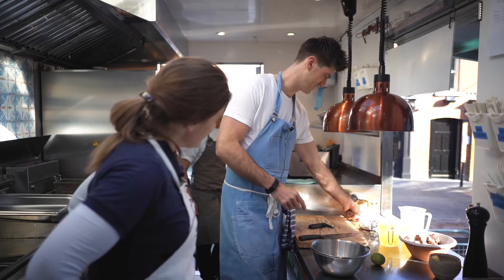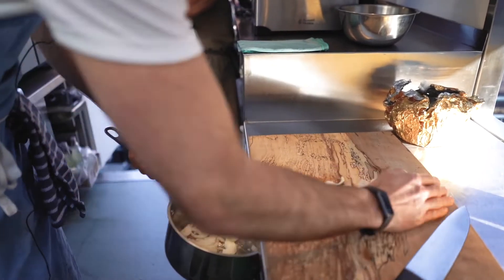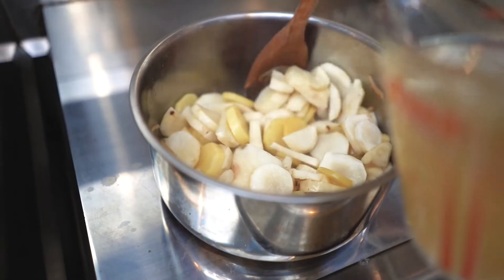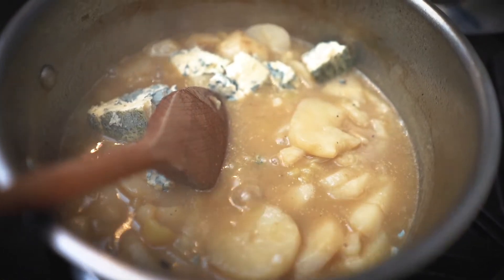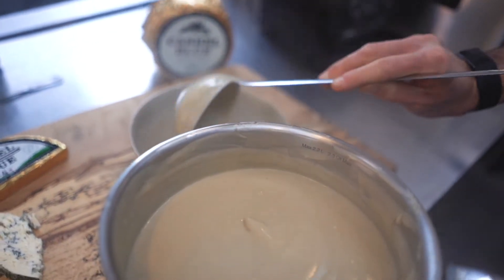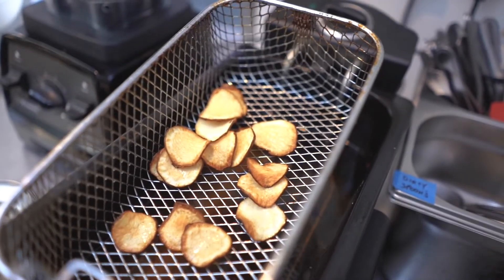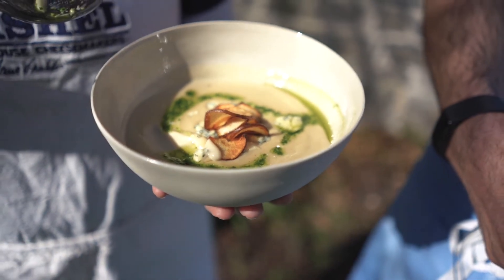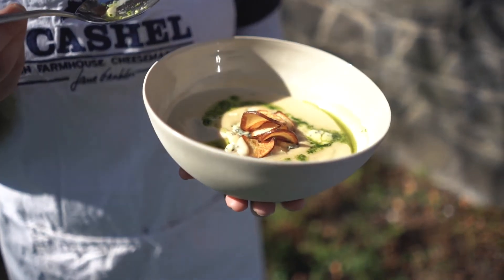Jerusalem Artichoke & Cashel Blue Soup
CREATED BY SCOTT HOLDER OF THE PHOENIX CAFÉ, DUBLIN
Preparation time: 20 mins | Cooking time: 30 mins | Serves: 4

For the full recipe and many more please visit us

Ingredients:
3 Tablespoons Olive Oil
1 Onion sliced (150g)
650g Jerusalem Artichoke thinly sliced
200g Potato sliced
1200ml Chicken or vegetable stock
Sprig of Thyme
Salt & Pepper
80g Cashel Blue Cheese

Method:
1. In a pot, sweat the onions in oil until soft
2. Add thyme, potato and artichoke and sweat for a further 4 minutes (if you need a little more moisture to ensure that the mix doesn’t stick, you can add in a couple tablespoons of the stock at this stage)
3. Season with salt and pepper
4. Add the stock and cook for 20 minutes until the vegetables are tender
5. Stir in the blue cheese (reserving a little to crumble over to finish) just before turning off the heat and then blend until smooth and creamy
6. Garnish with a little wild garlic pesto, a small extra crumble of Cashel Blue and some crispy deep fried artichoke slices. If you don't have wild garlic pesto, another garnish option would be a drizzle of olive oil or even cream.